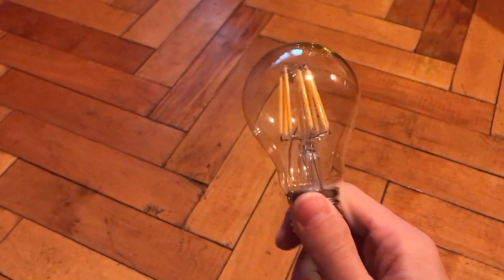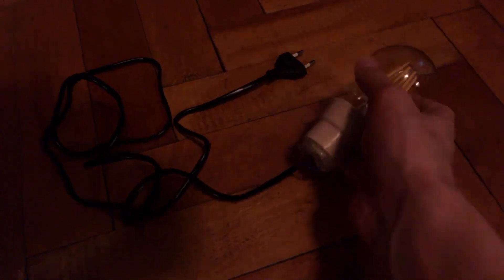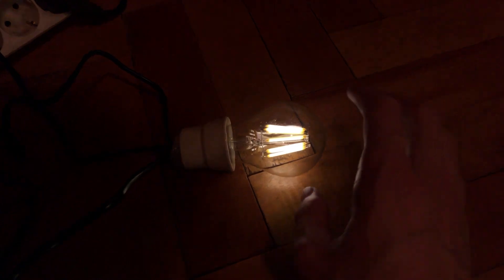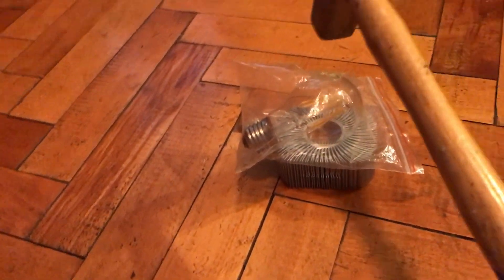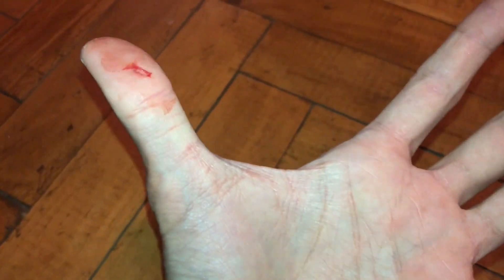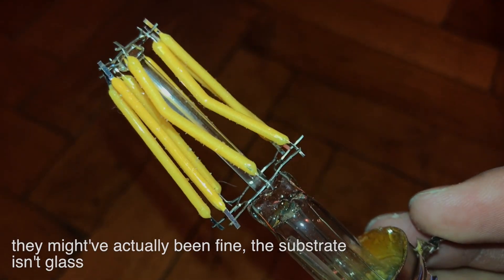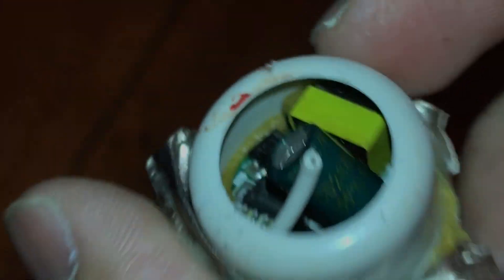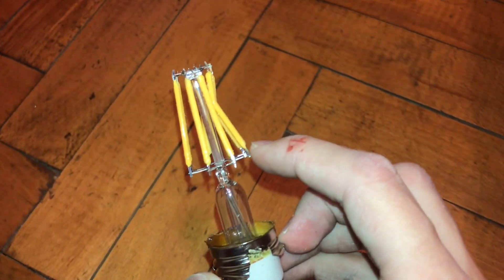LED Filament Lightbulb Teardown & Failure Analysis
Thinking about it, it might've been that the buck converter crapped out ... the one LED that was out seemed to not cause any issues in its filament ... and the 2 other that were glowing dimmer were probably simply having a bit higher of a forward voltage than the others ...